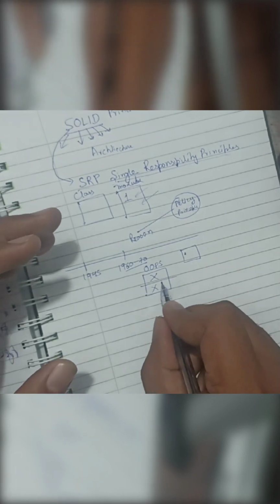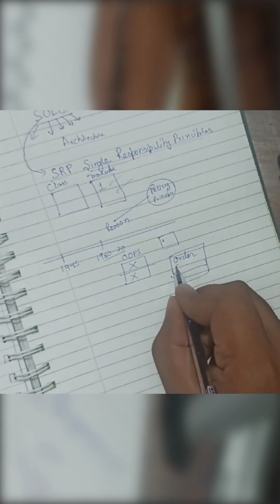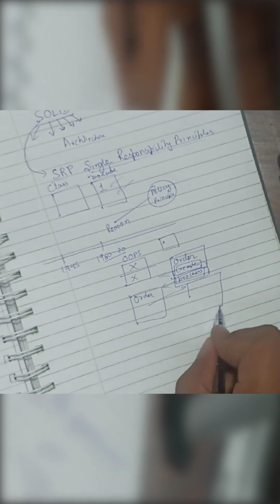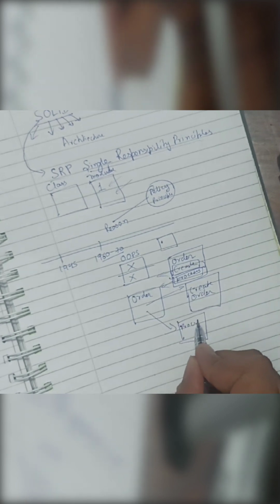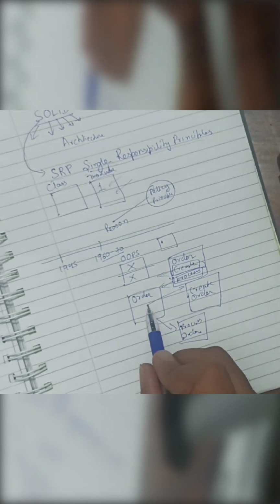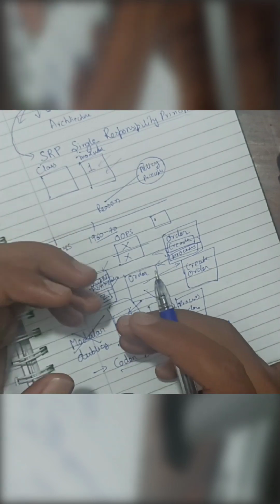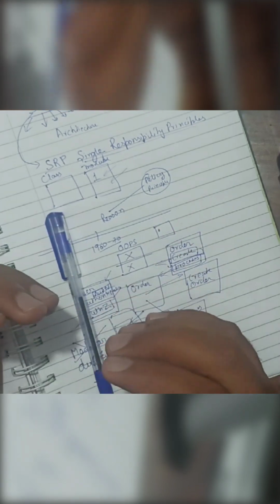The SRP principal from SOLID Design principles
SRP Design Principal

Hey everyone, welcome to this video on SRP design principles from SOLID! In this video, we'll be diving into one of the most important principles of software design and architecture: the Single Responsibility Principle, or SRP.

 To start things off, let's take a look at what SRP means. Essentially, SRP states that every class or module should have one and only one reason to change. In other words, a class should have a single responsibility or job, and that responsibility should be encapsulated within the class.
Now, this might sound simple enough, but it can actually be quite challenging to apply in practice. After all, how do you know when a class has more than one responsibility? And how do you refactor your code to adhere to SRP without creating a mess of dependencies and complexity?

 To answer these questions, let's take a look at some examples. Say we have a class called Order that handles both the creation and the processing of orders. This class would violate SRP because it has two responsibilities: creating orders and processing orders.

 To fix this, we could create two separate classes: one for creating orders, and one for processing them. This way, each class has a single responsibility and we avoid coupling the two functionalities together.

Another example is a class called User that handles both authentication and authorization. Again, this class would violate SRP because it has two responsibilities. To fix this, we could create two separate classes: one for authentication, and one for authorization.

By breaking up these responsibilities into separate classes, we not only adhere to SRP, but we also make our code more modular and easier to maintain.

So there you have it! The Single Responsibility Principle is an essential concept in software design, and by applying it to your code, you can create more modular, maintainable, and scalable systems.

What will happen if we don't follow SRP principal
If you don't follow the Single Responsibility Principle (SRP), your code can become difficult to understand, modify, and maintain over time. Specifically, there are several negative consequences that can result from violating SRP:
Code becomes less modular: If a class or module has multiple responsibilities, it can be difficult to reuse it in other parts of your codebase. This can lead to code duplication and unnecessary complexity.
Code becomes harder to test: If a class or module has multiple responsibilities, it can be difficult to test each responsibility in isolation. This can lead to tests that are brittle and difficult to maintain over time.
Code becomes harder to modify: If a class or module has multiple responsibilities, making changes to one responsibility can affect the behavior of other parts of the class or module. This can lead to unexpected bugs and make it harder to maintain your code over time.
Code becomes harder to reason about: If a class or module has multiple responsibilities, it can be difficult to understand how the code works and why it behaves the way it does. This can make it harder to maintain the code and to onboard new developers onto the project.
Code becomes less scalable: If your codebase violates SRP, it can become harder to scale your application over time. As the codebase grows, it can become more difficult to add new features and maintain existing ones.